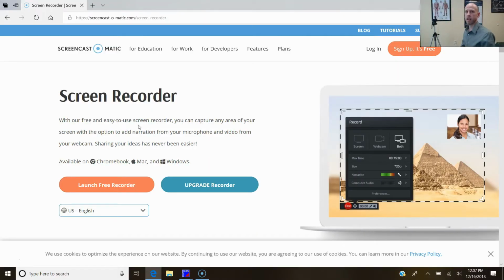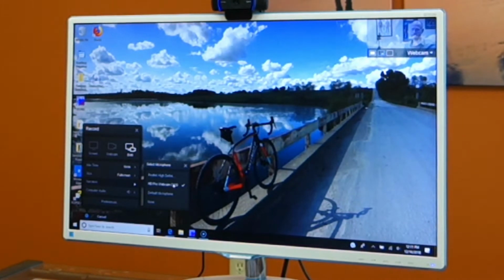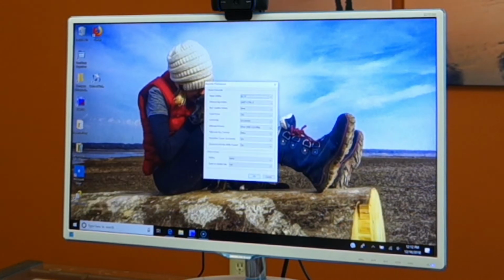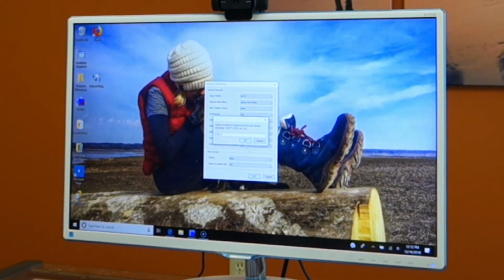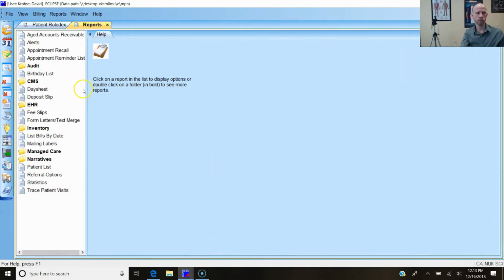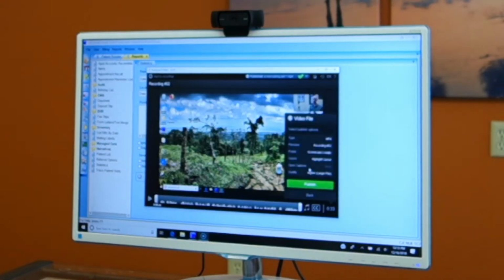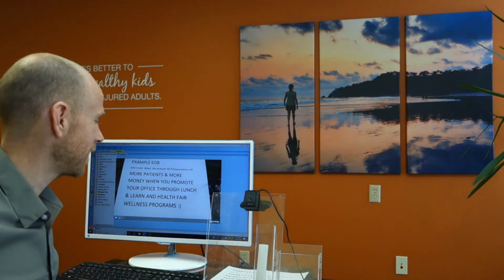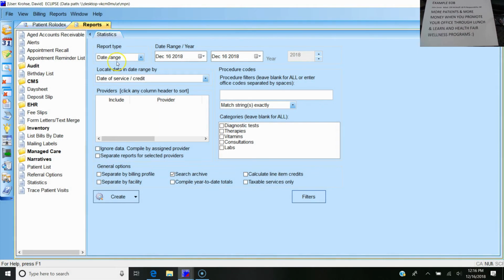Chiropractic Practice Management - Screencasting Tips & Tricks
Dr. David Krohse of shares valuable tips and tricks on how to train new staff members quickly and effectively and cut down on staff turnover.  For information on how to grow your practice through lunch and learns join the free facebook group